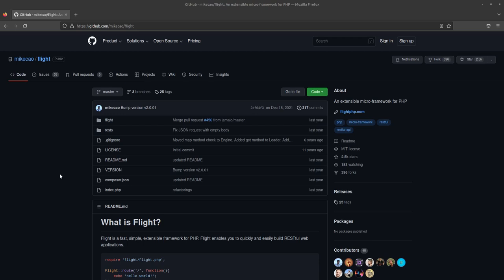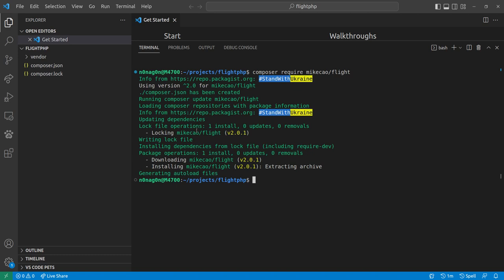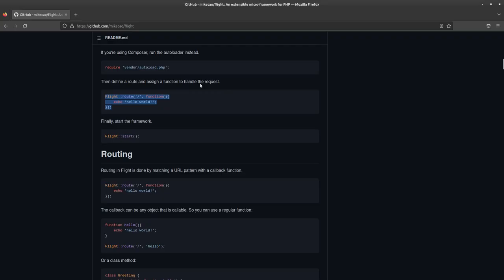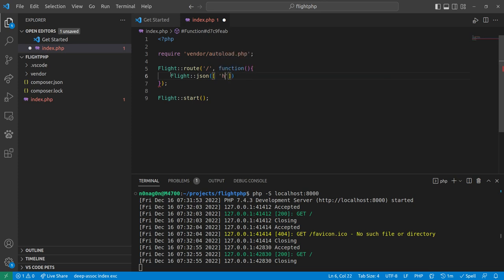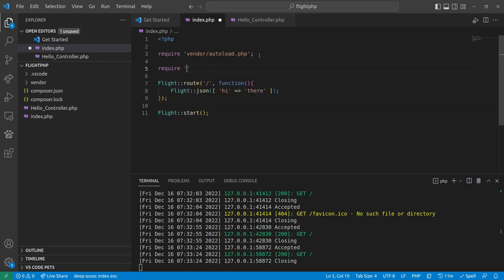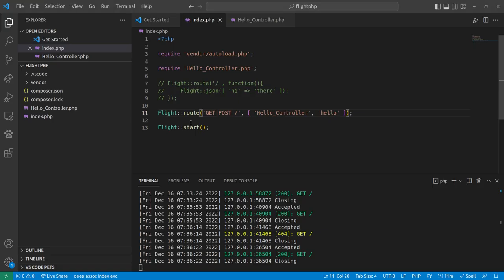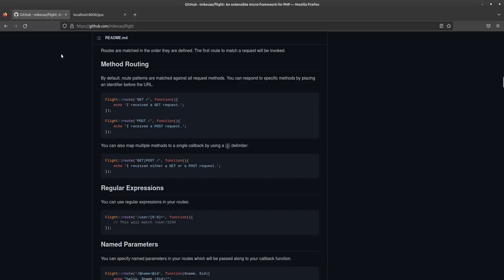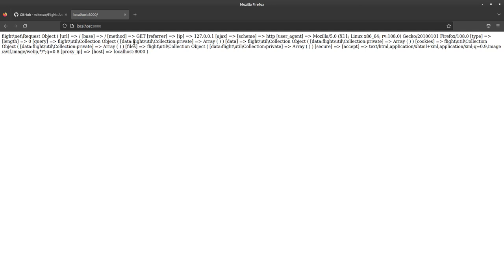PHP Flight Framework Tutorial. Super easy API Project!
Don't have that much experience with PHP yet? Does Laravel intimidate you even though it's so popular?

Recently I discovered a new micro-framework in PHP called Flight. This framework would make it so easy to create a new API Project that is high performance, SUPER easy to learn, and minimal setup to get started. This easy tutorial video will show you how to get a simple API up and running in seriously just a few minutes!

Chapters:
0:00 - Introduction
0:36 - Installation
1:23 - Building First Route
2:26 - Building a JSON Route
3:01 - Using a Controller
4:24 - Different Request Methods
4:42 - Using Route Parameters
5:24 - OO Approach
6:36 - Conclusion and Subscribe!